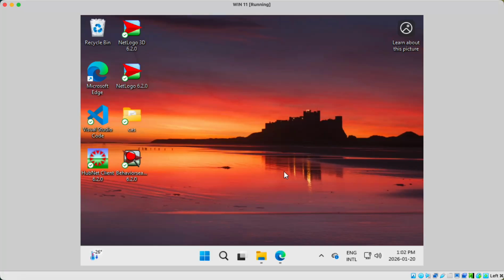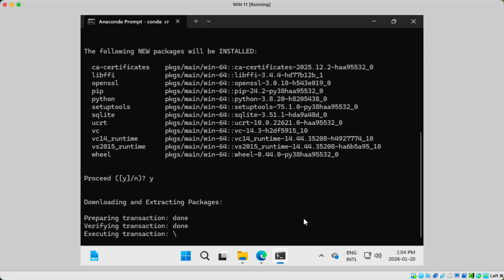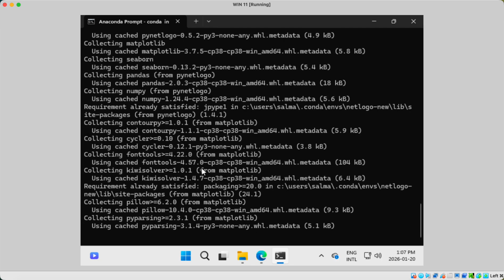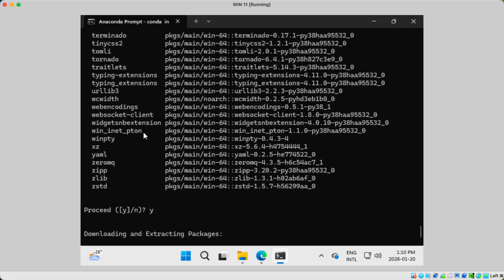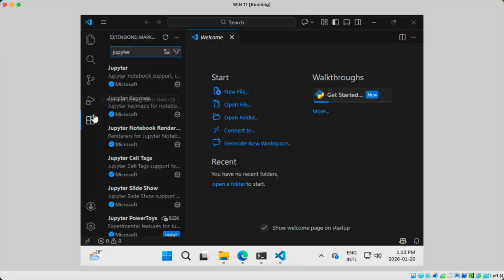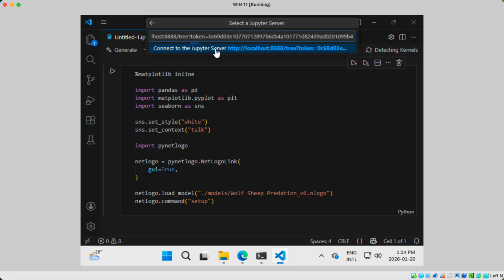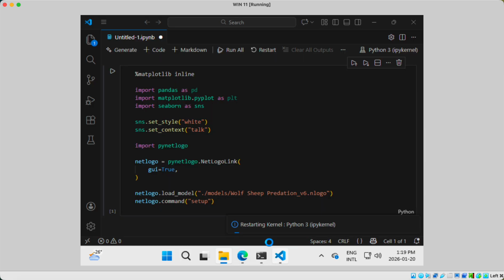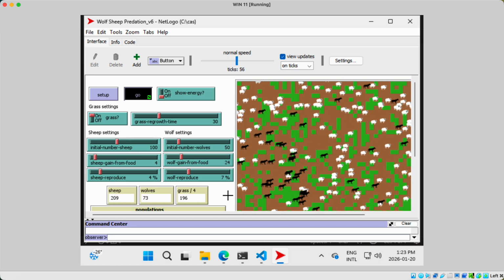Netlogo on VS Code using Miniconda-PyNetLogo-Jupyter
In this video you will know how to install and run netlogo(v6.2.0) on VS Code. To create the environment i have used miniconda using python 3.8, openjdk 8, pynetlogo, matplotlib, seaborn and jupyter.